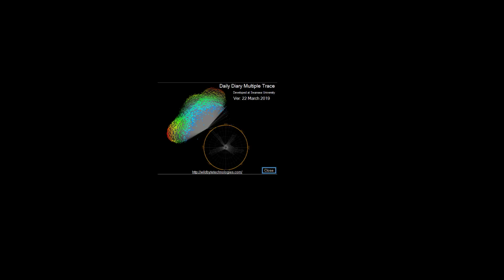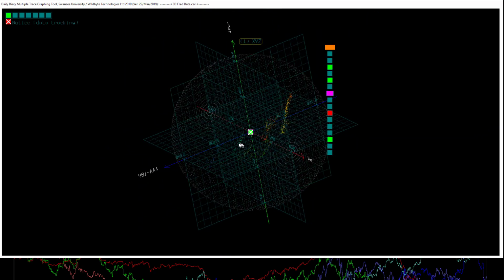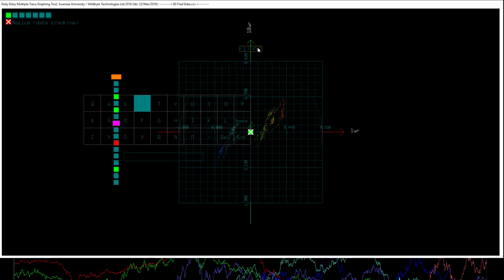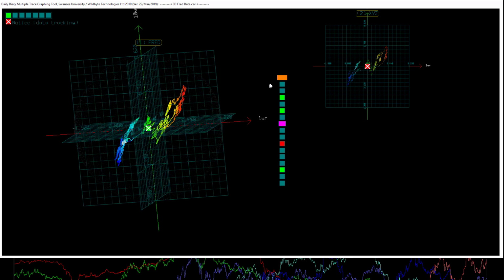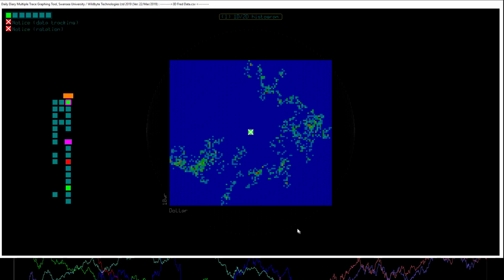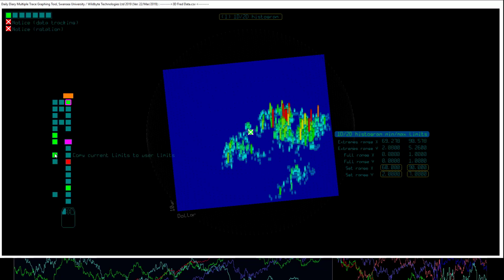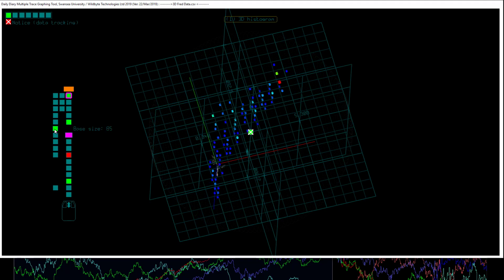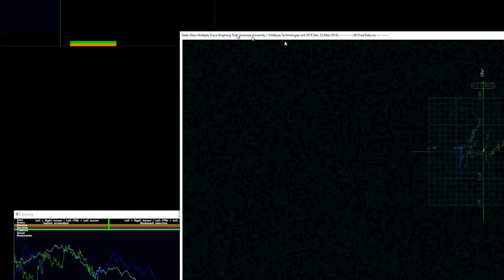DDMT Instructional Video